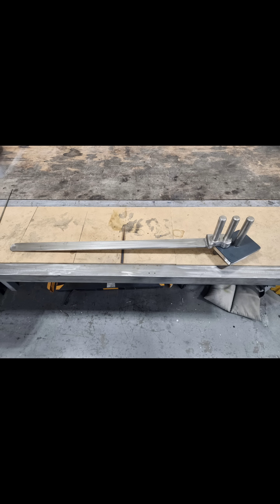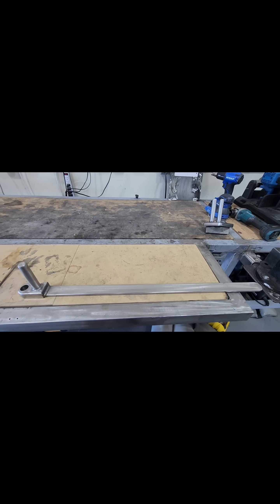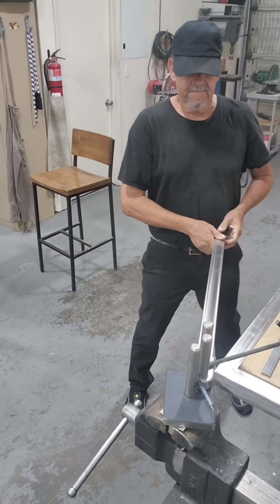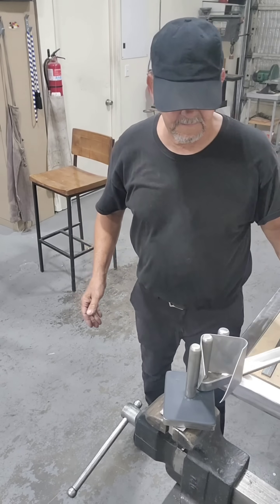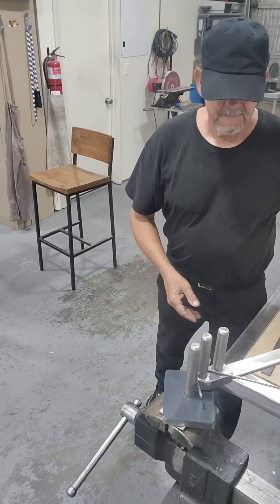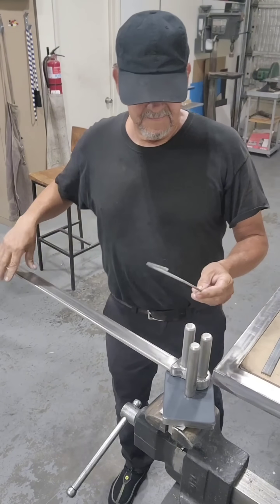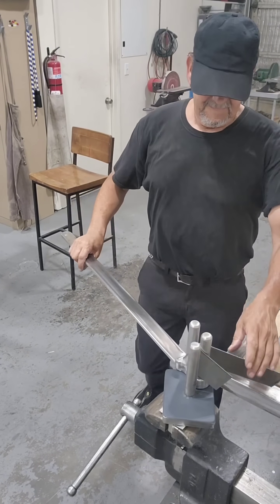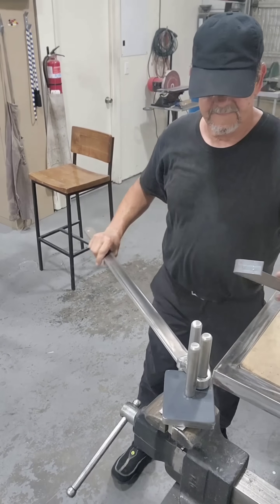BUILD IT,ITS BETTER THAN WHAT YOU CAN BUY!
This bender is easy to build and it has a higher bending capacity than whats currently available.
$30-40.00 in materials.